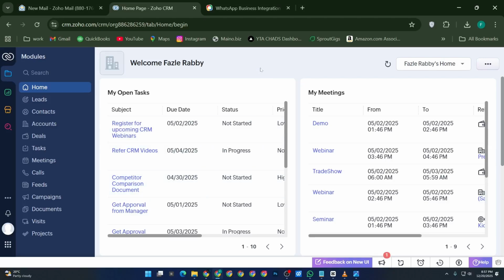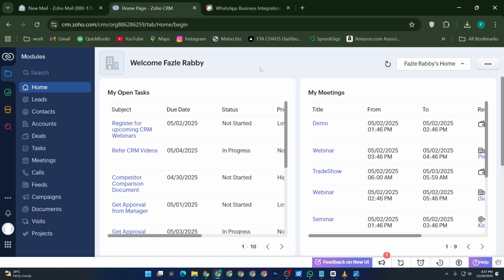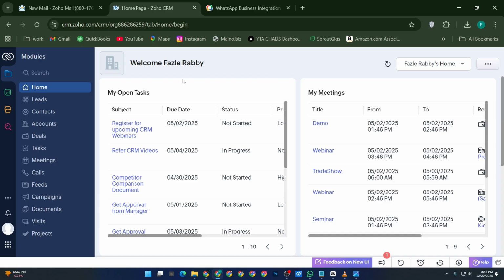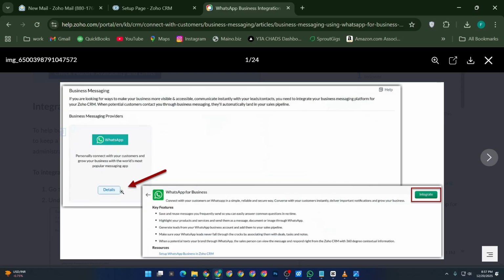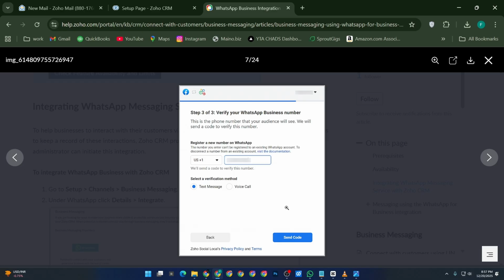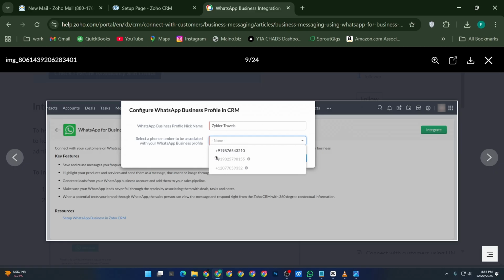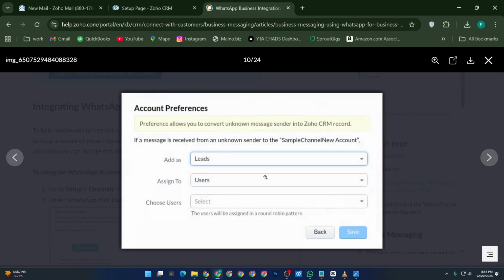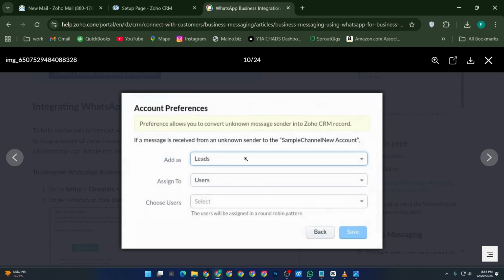How to Integrate Zoho CRM with WhatsApp – (2026) Step By Step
Learn how to integrate Zoho CRM with WhatsApp step by step.

In this 2026 tutorial, you’ll learn how to connect WhatsApp with Zoho CRM to send messages, automate communication, and manage customer interactions directly from your CRM. This guide covers setup, configuration, syncing contacts, and using WhatsApp effectively for sales and support. Perfect for businesses and professionals looking to streamline communication through Zoho CRM and WhatsApp integration.